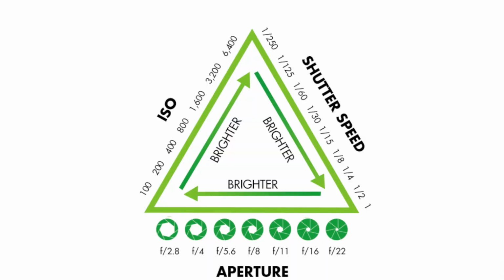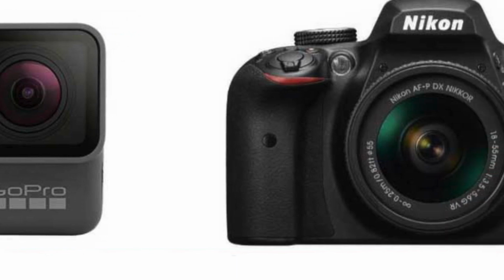Use ND Filters to get awesome FPV GoPro footage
By using cheap ND filters you can improve your FPV GoPro footage. In this video I explain how ND filters work and how to get the best out of them.

CAMKIX ND filters

Generic GoPro Session 4/5 mount with ND Filter Option

EMAX Hawk GoPro Session 4/5 mount with ND Filter Option

ImpulseRC Reverb GoPro Session 4/5 mount with ND Filter Option